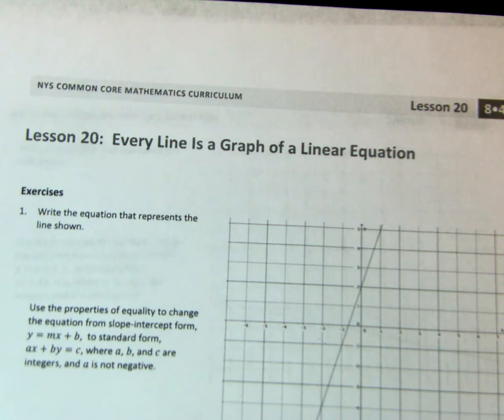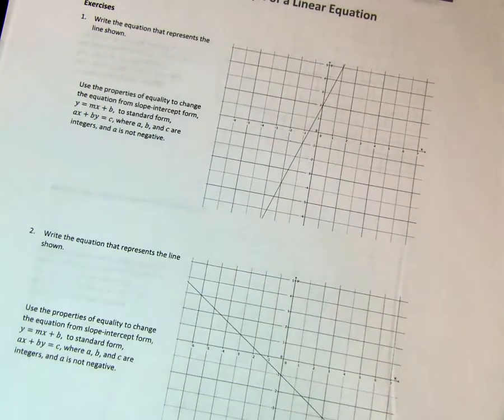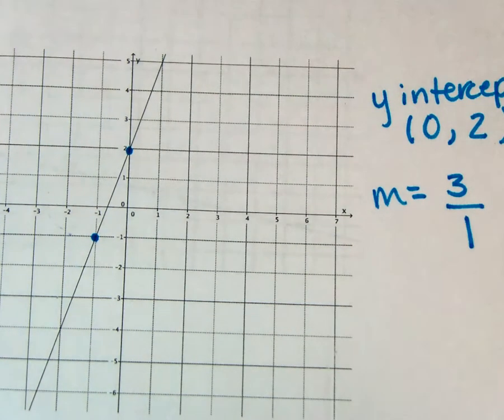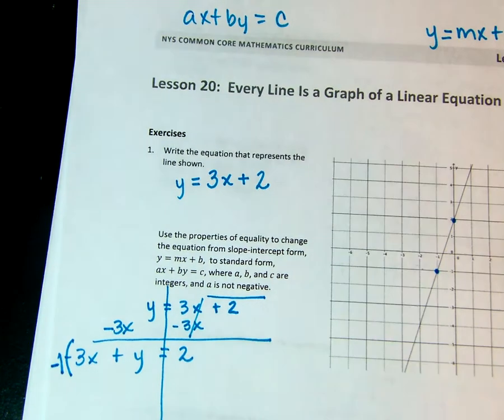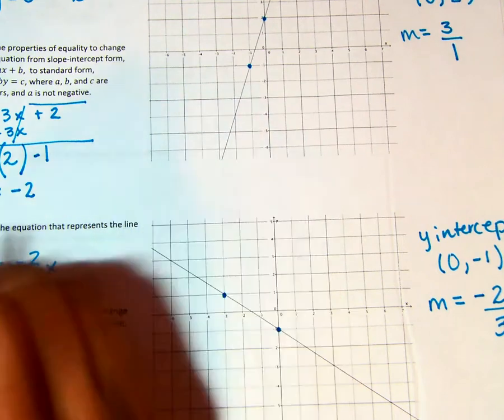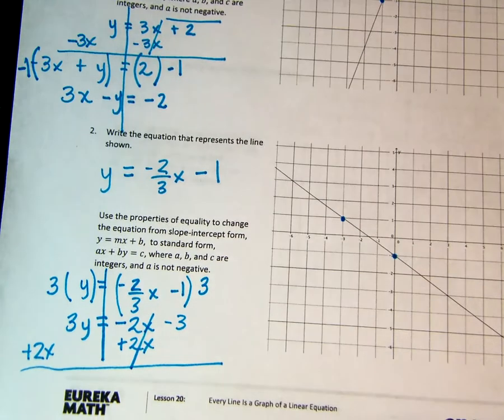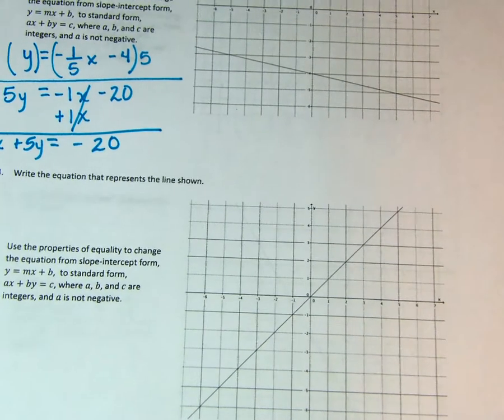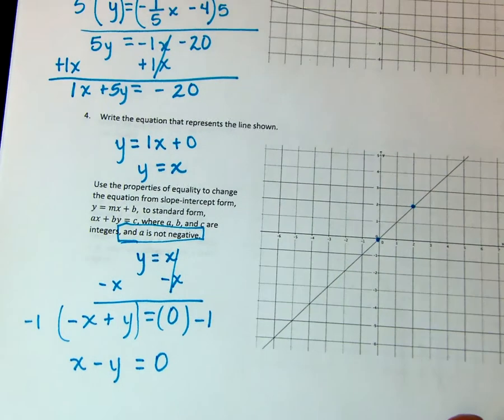M4L20- Every Line is a Graph of a linear equation